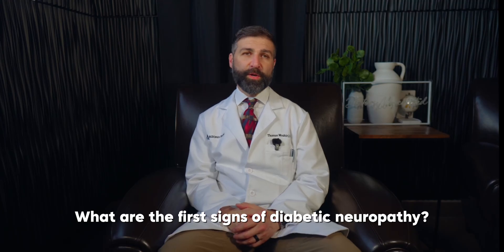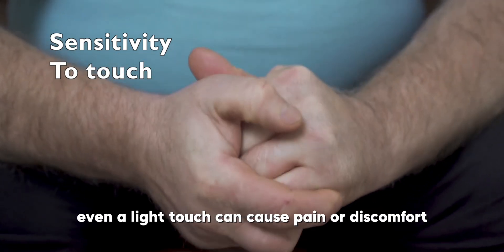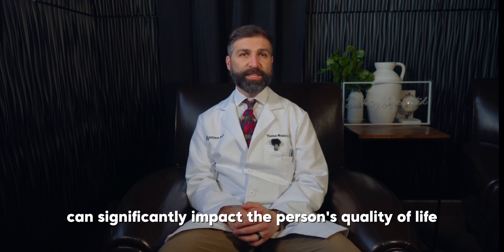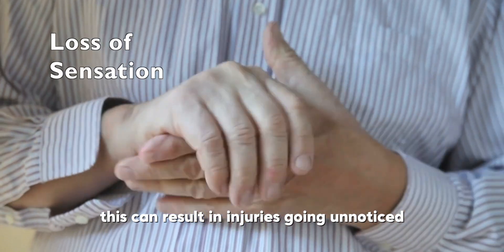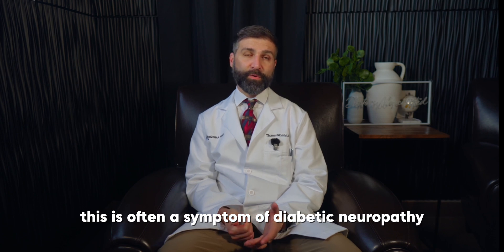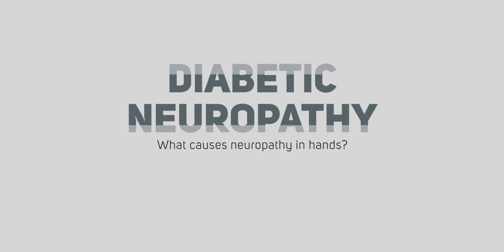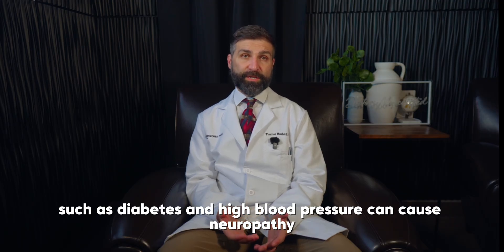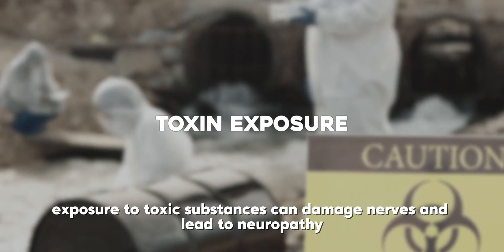Early Signs of Diabetic Neuropathy: Tingling, Pain & Numbness Explained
Experiencing tingling, numbness, or burning pain in your feet or hands?
These could be early warning signs of diabetic neuropathy.

In this video, we break down:
✅ The first symptoms of diabetic neuropathy
✅ Why diabetes causes nerve damage in the hands and feet
✅ The most severe symptoms to watch for
✅ Common causes of neuropathy beyond diabetes

📌 Early detection is key! Understanding these symptoms can help prevent further nerve damage and improve your quality of life.